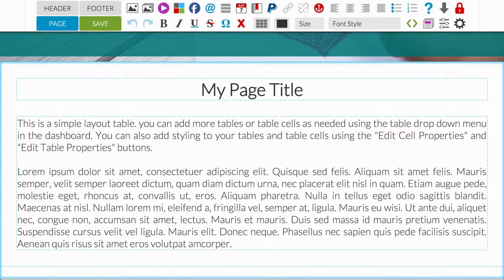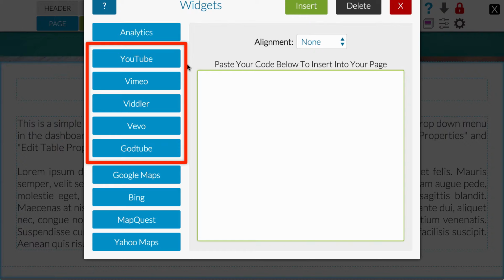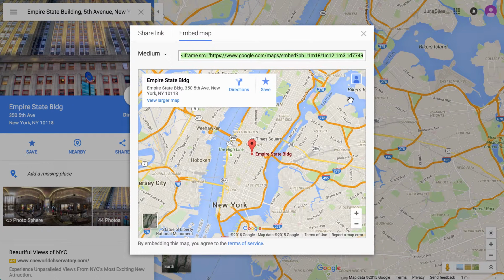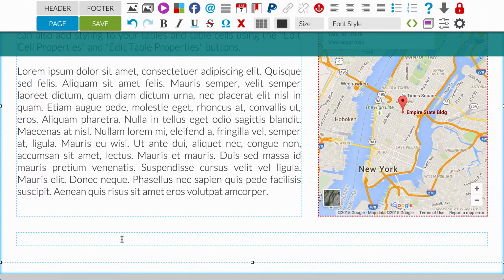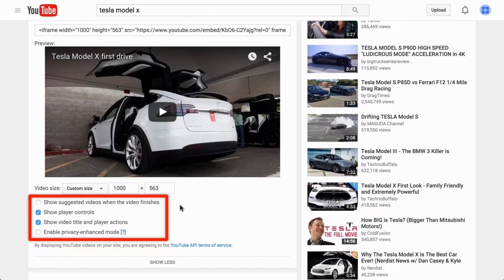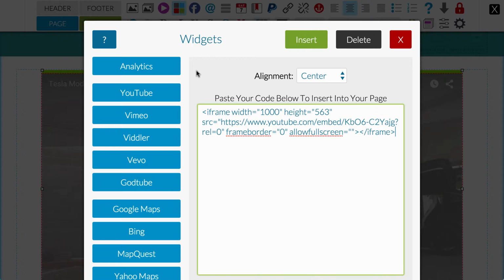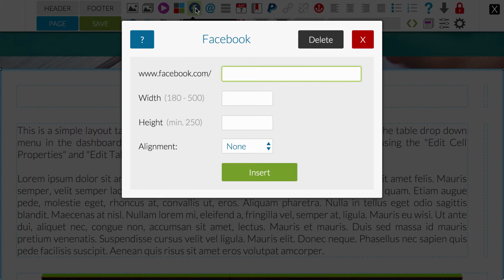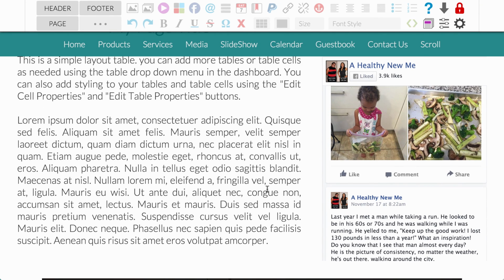Widgets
Dashboard Web Editor v4.0